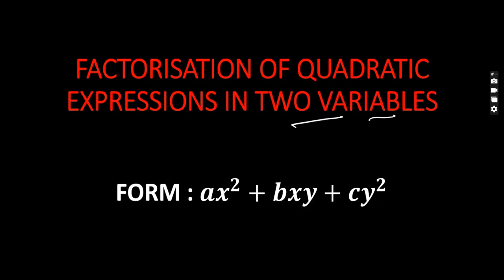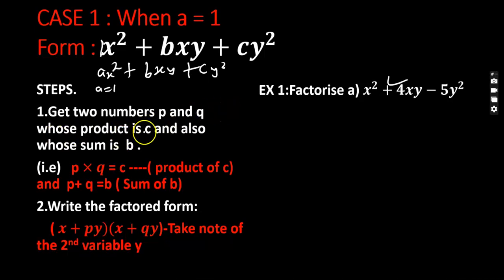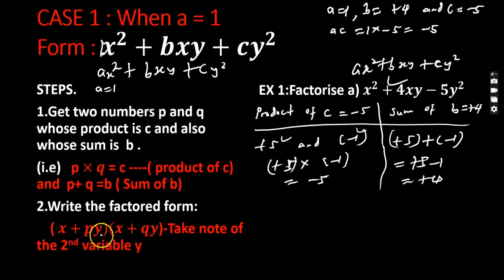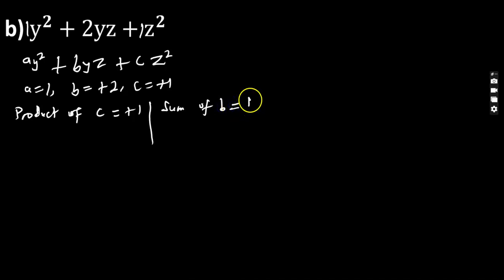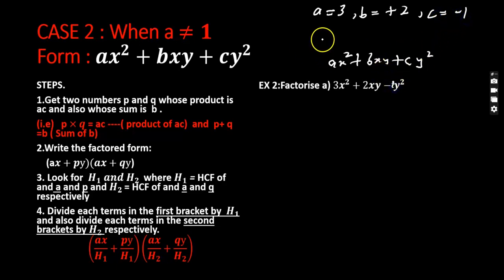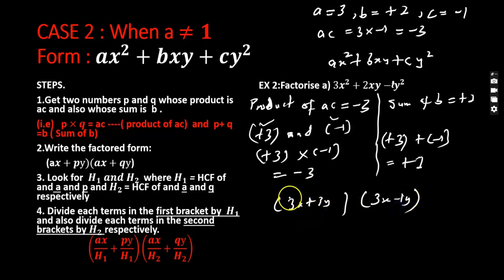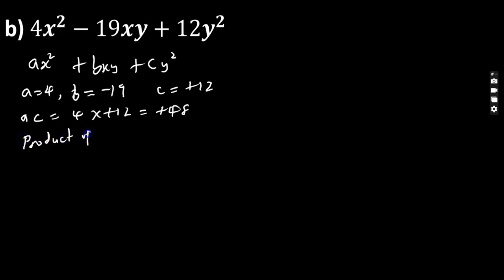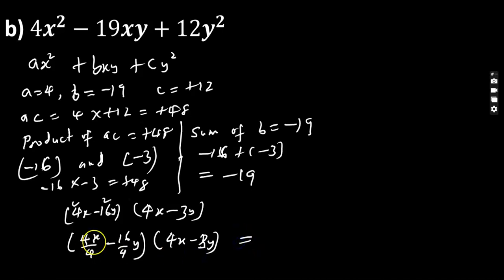FACTORISATION OF QUADRATIC EXPRESSIONS IN TWO VARIABLE( SHORT CUTS)